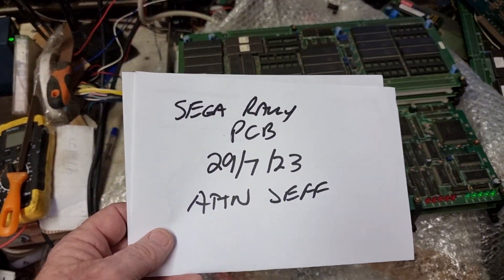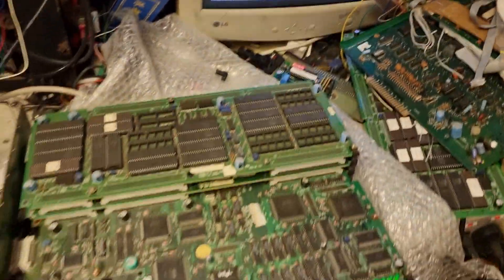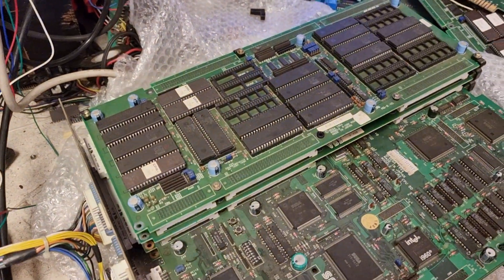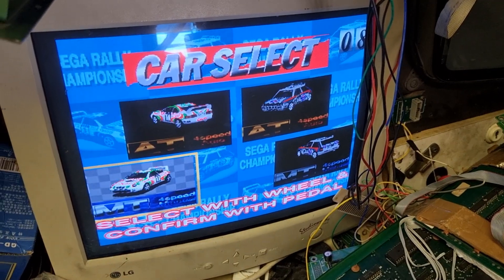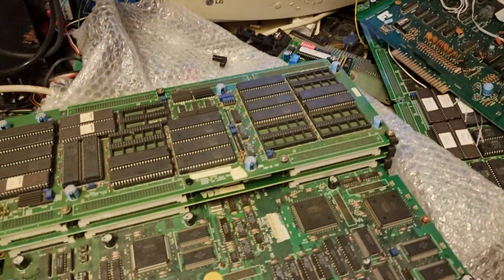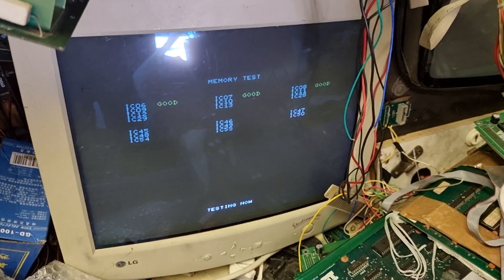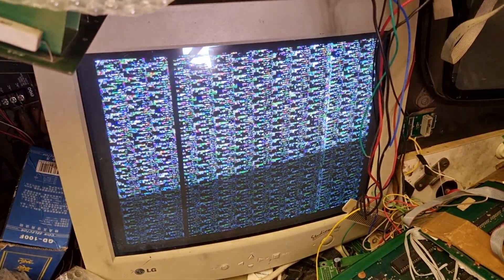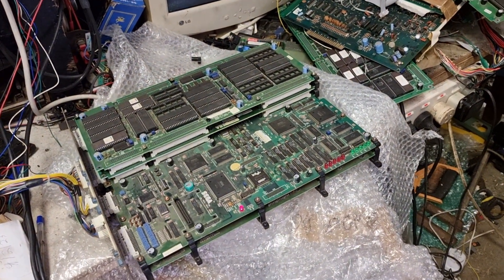Sega Rally board test 29/7/23